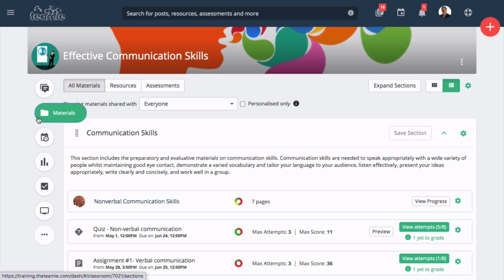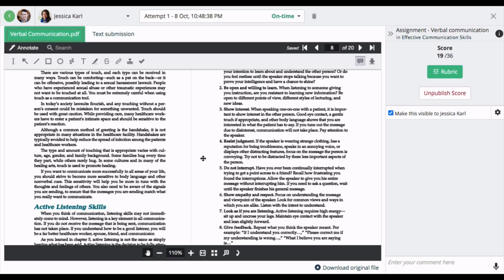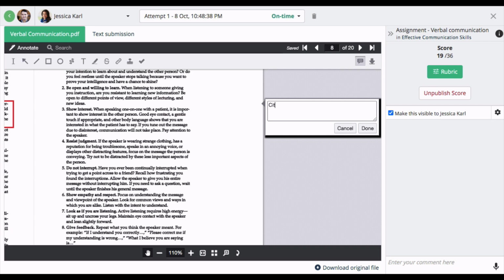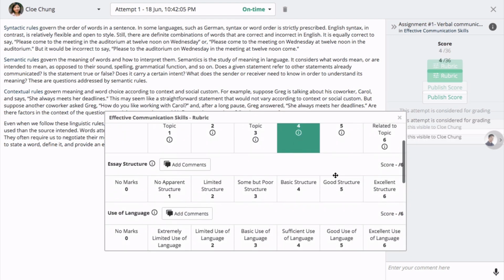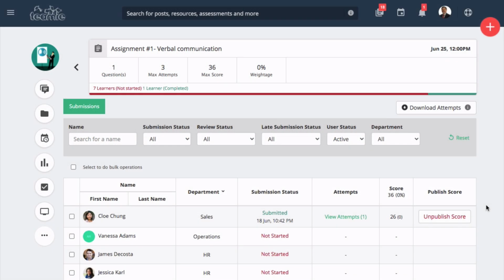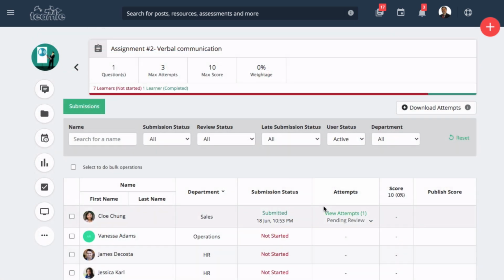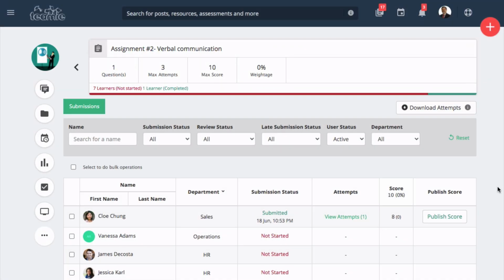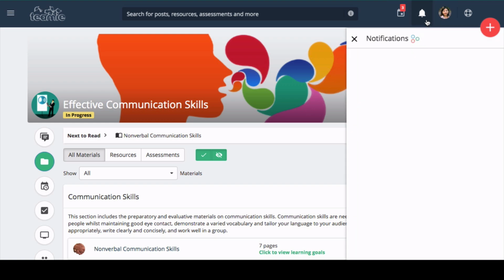10) How to grade an assignment?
Tutorial on how to grade an assignment on Teamie.